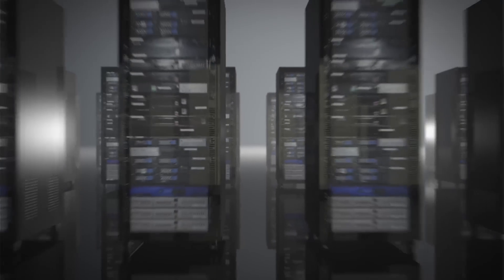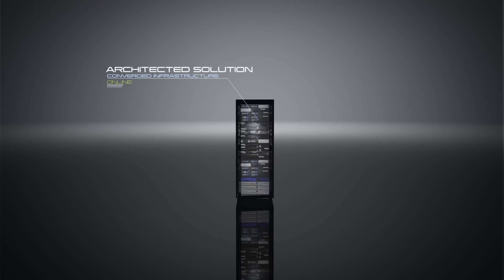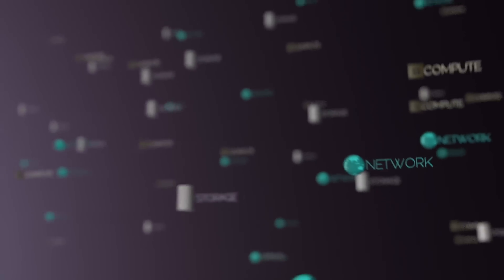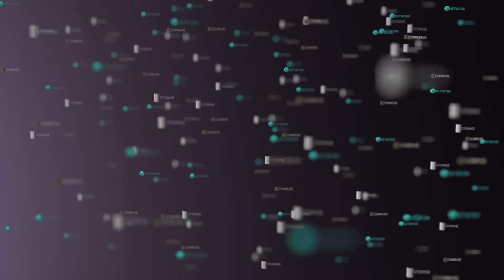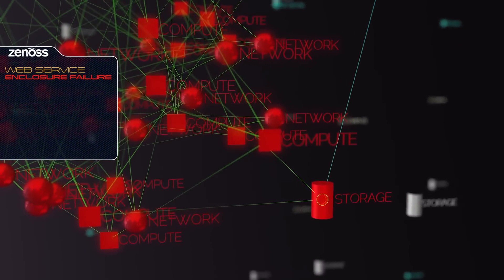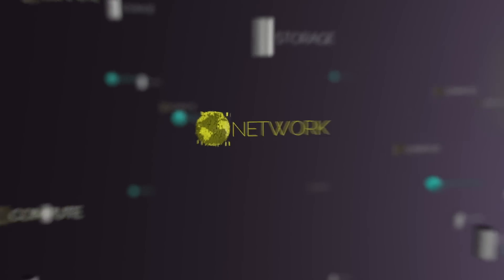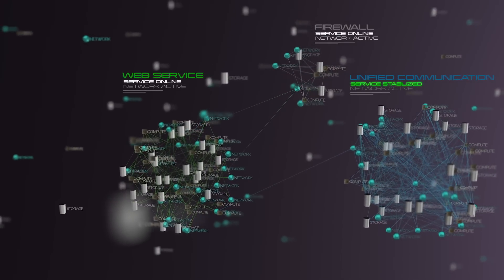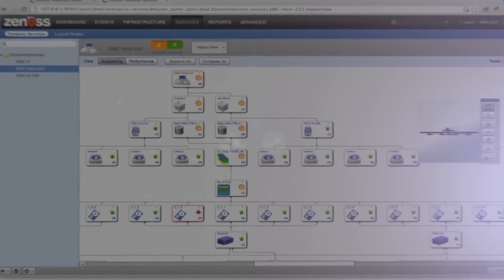Zenoss Converged Infrastructure Solution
Learn how you can use Zenoss in converged infrastructures to see interdependencies, understand dynamic relationships when application service issues occur, simplify event storms down to a single cause, and remediate issues quickly.